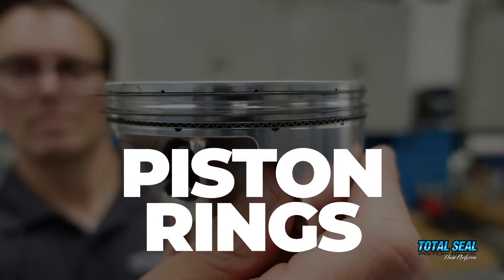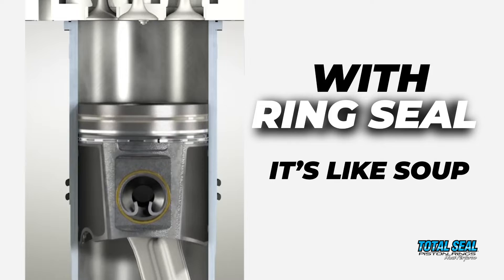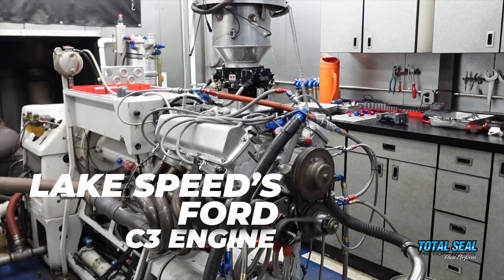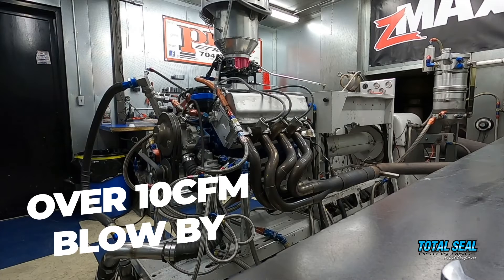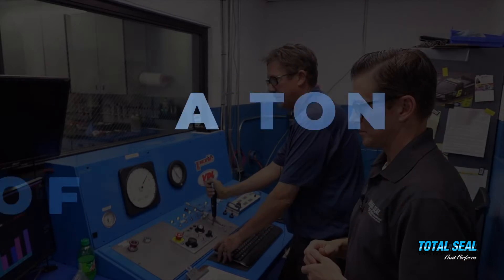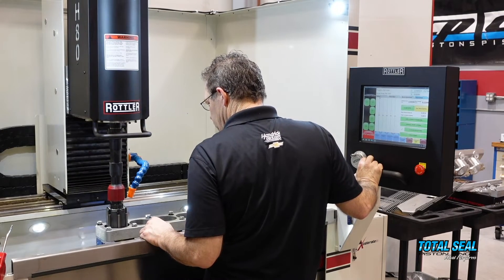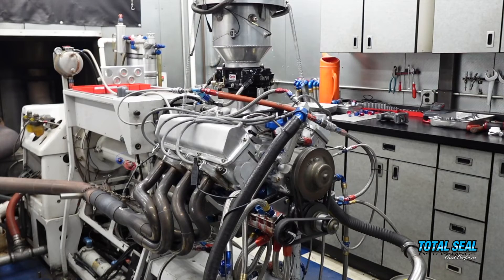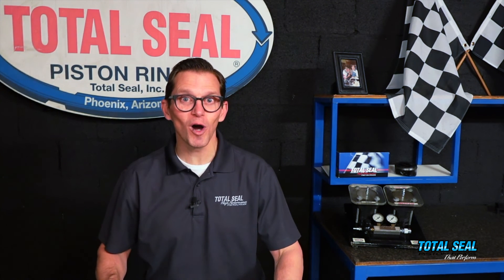How Much Power Are New Pistons, Rings and a Hone Worth?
We took a NASCAR engine that had been sitting for 20 years and put it back on the dyno. Then we honed it, swapped the pistons and the rings and put it back on the dyno. Why? Because we wanted to see how much difference ring seal makes when it comes to engine performance.

With the old school pistons, rings and hone, the engine made 700 HP when it was new, but after racing and sitting for 20 years it only made 500 HP (with 10 CFM of blow-by). Check out much it makes now...